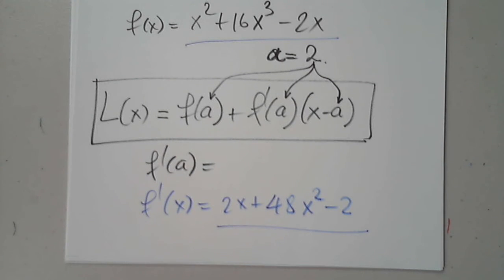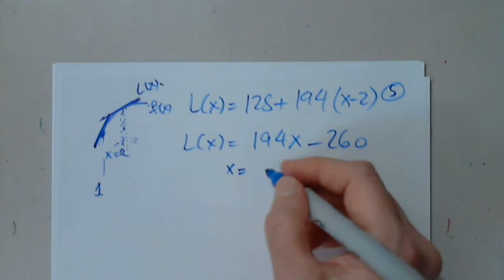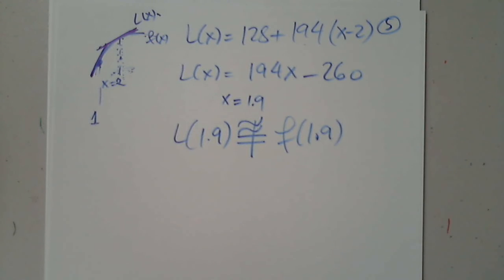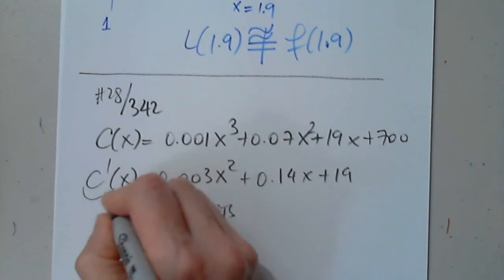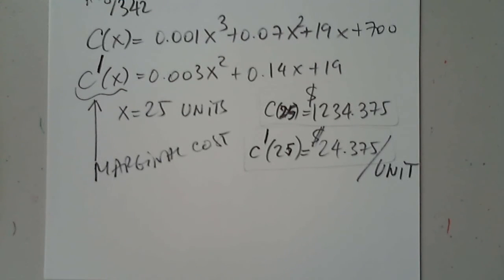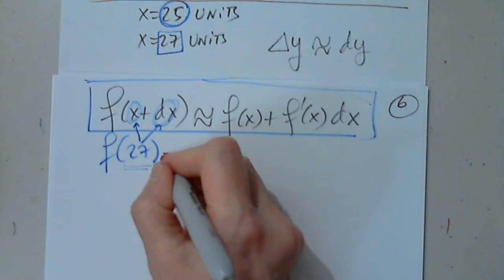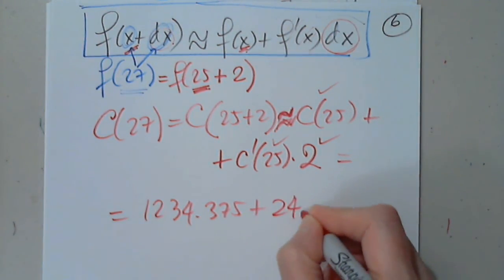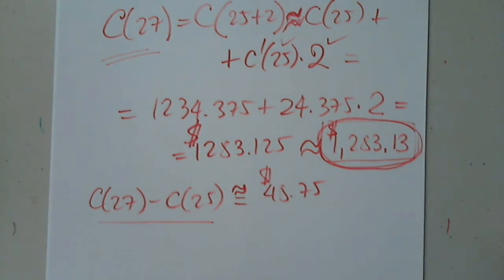MAT 230 TEST 2 REVIEW PART 2 NOVEMBER 3